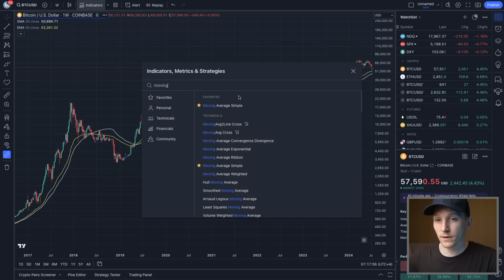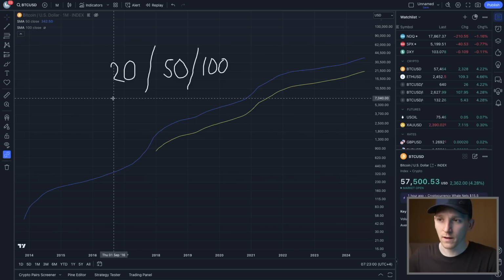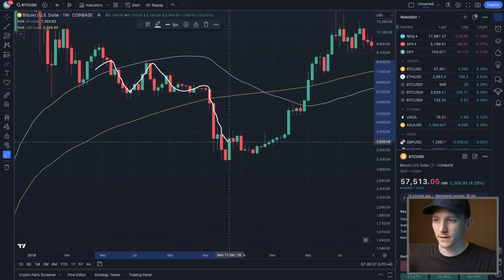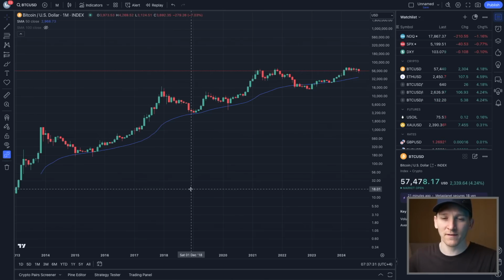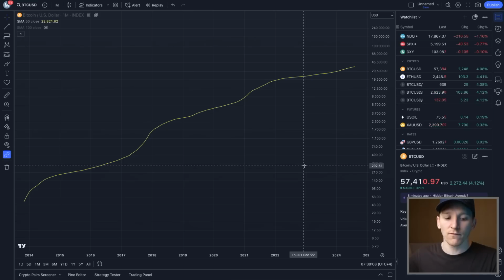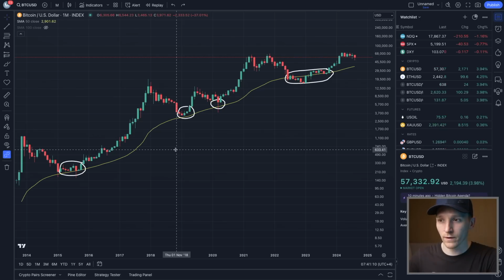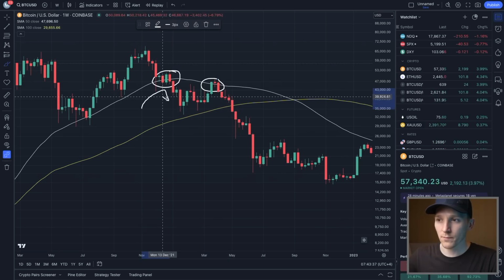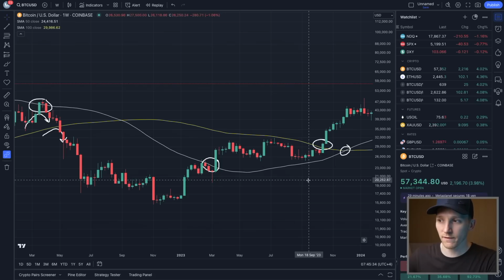BEST Moving Average Trading Strategy (EASY Tutorial & Examples)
TIMESTAMPS:
0:00 Moving averages trading strategy
1:26 Moving average time frames
2:56 Moving average trends
5:20 Moving average strategy: long term passive
7:02 Moving average strategy: long term active
9:14 Moving average strategy: short term active